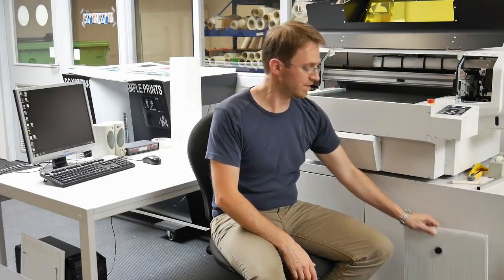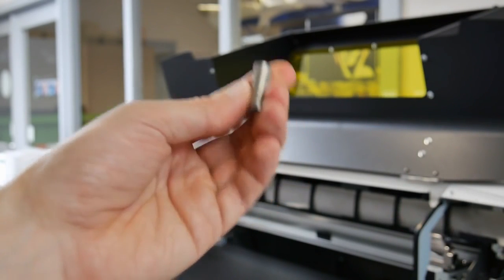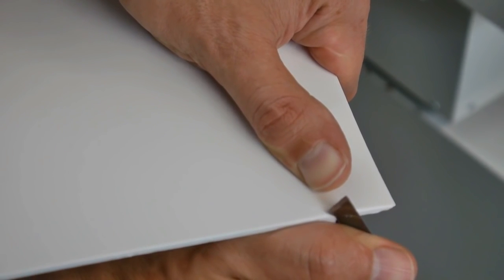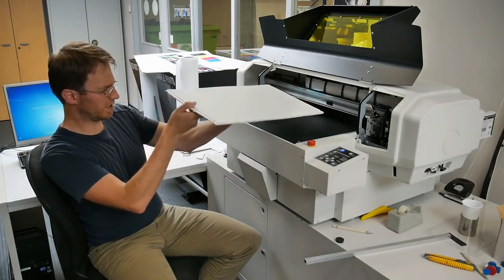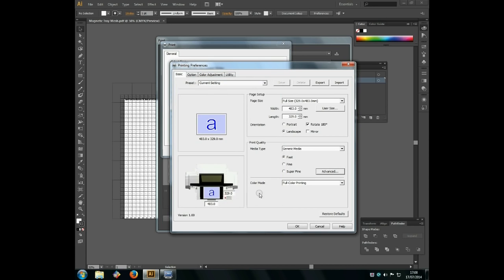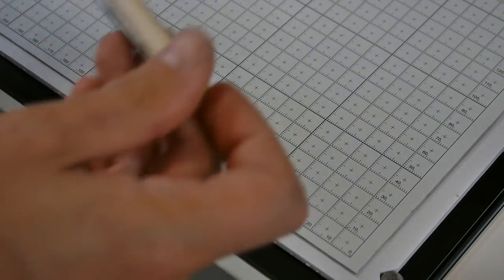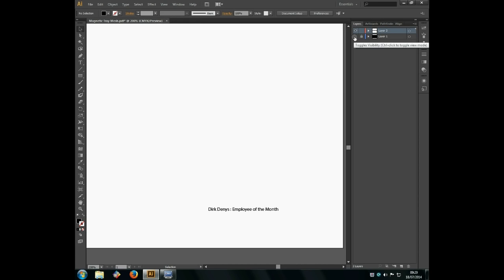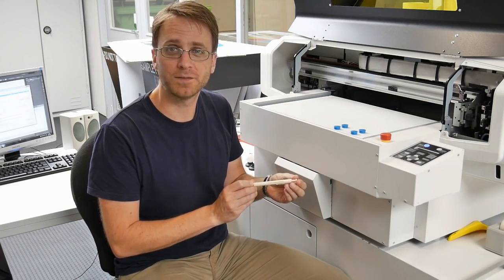ValueJet 426UF UVLED A3 DESKTOP PRINTER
CMYK LED UV inks – optional white and varnish for a luxurious or specialty finish
Print on a wide variety of products and their prototypes, even 3D objects
Low energy consumption and low temperatures, ideal for heat sensitive materials
0% VOC – non-HAP – no outgassing of prints - no mercury – no lead
Mutoh Intelligent Interweaving print technology (i²) - Dedicated “UV-weaving”